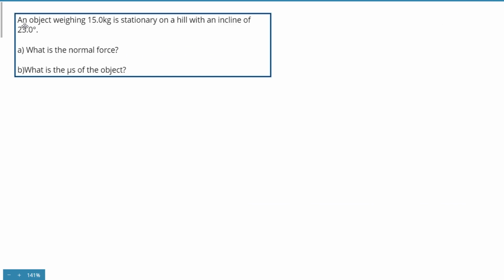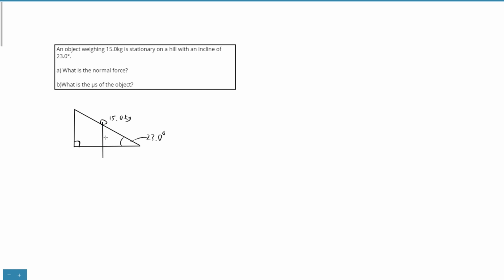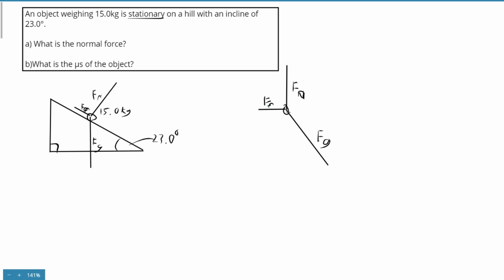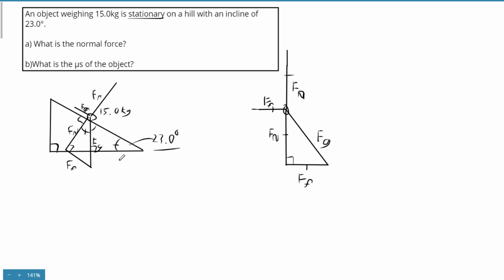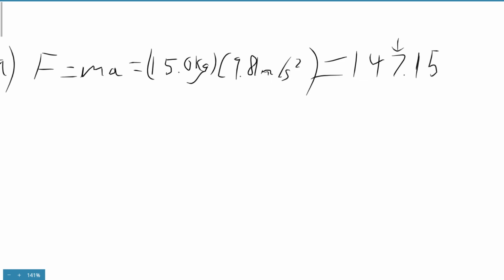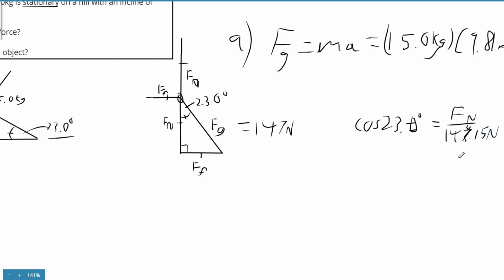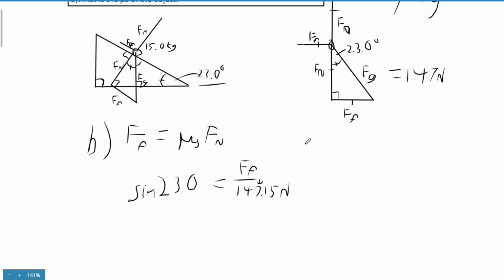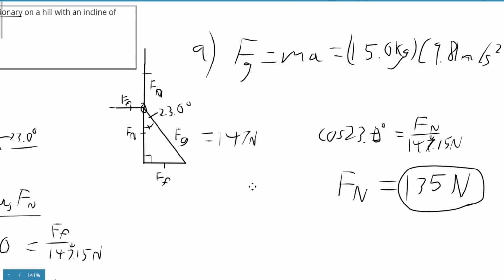Forces pt.1: Incline Plane